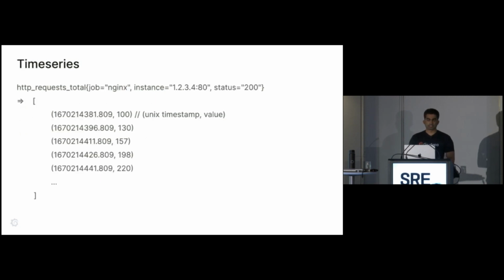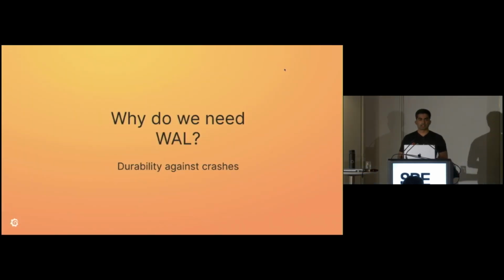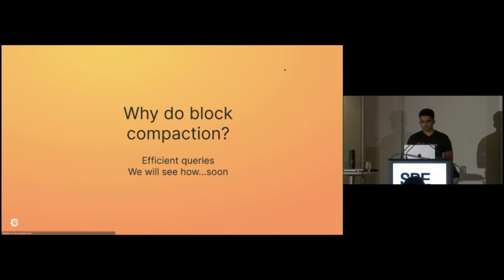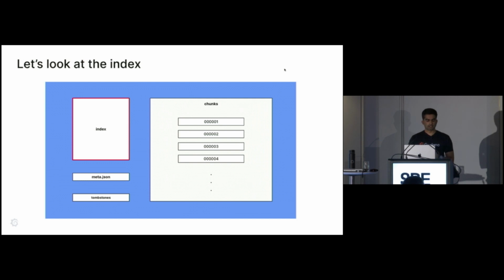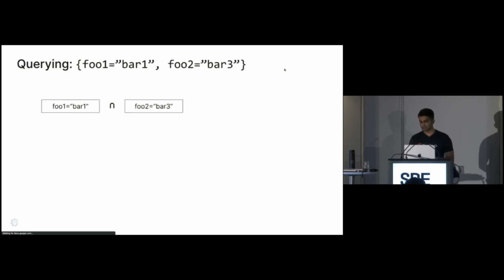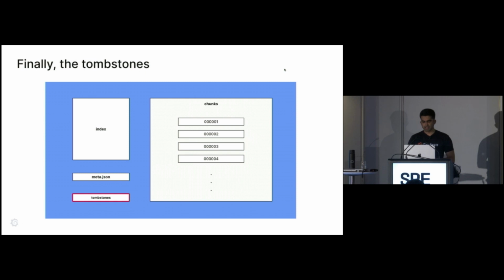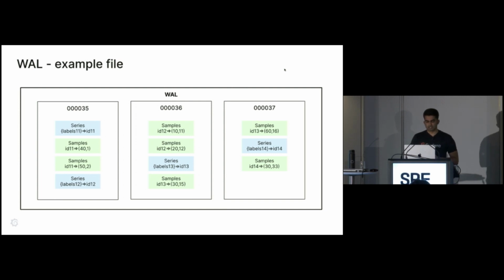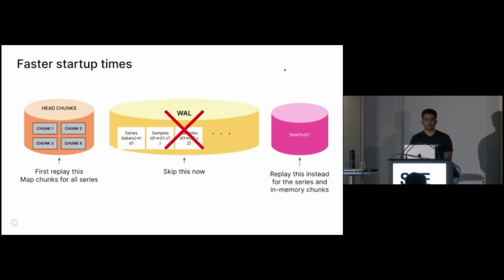SREcon22 Asia/Pacific - Lifecycle of a Sample in the Prometheus TSDB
Lifecycle of a Sample in the Prometheus TSDB

Ganesh Vernekar, Grafana Labs

Prometheus is the leading open-source metrics monitoring solution. Prometheus 2.x contains a highly optimised Time Series Database (TSDB). It has ACID compliance and works efficiently with 100s of millions of time series on a single node. On top of its code base, Cortex, Thanos and Mimir have implemented distributed TSDBs.

The Prometheus TSDB has many components that make this all possible—an in-memory database, a Write-Ahead Log (WAL) for durability, memory-mapping of data from disk, persistent immutable data blocks with highly optimised inverted indices, and various techniques of maintaining this data in the background.

This talk will take you through the entire lifecycle of a time series sample (timestamp int64, value float64) starting from the point it enters the Prometheus TSDB's in-memory database until it gets deleted from the persistent blocks according to the retention policies.